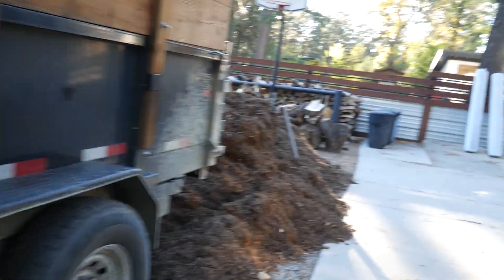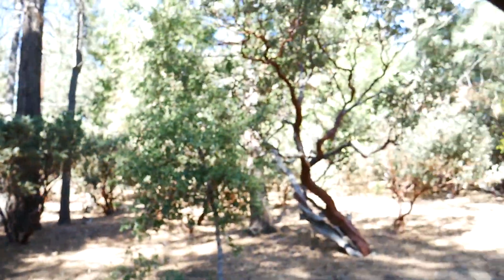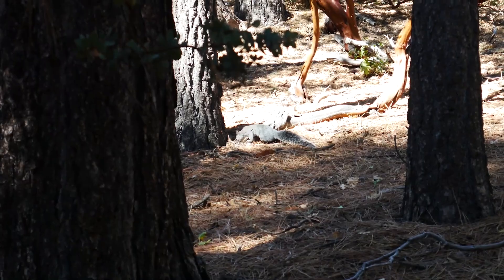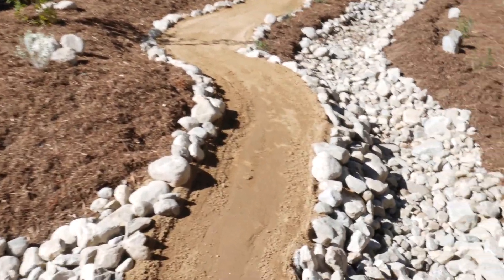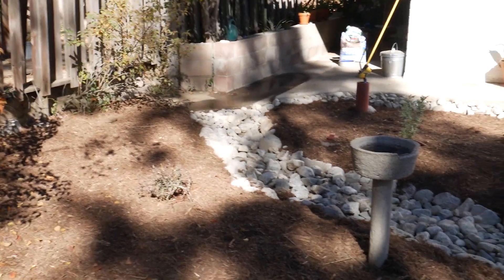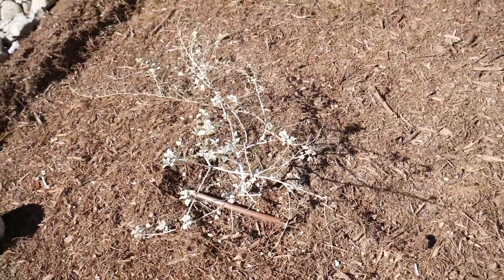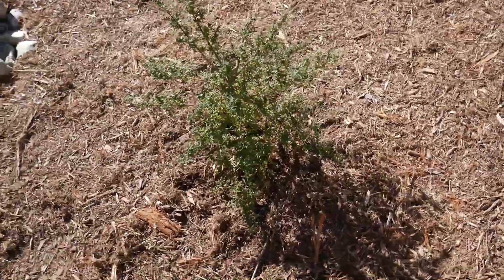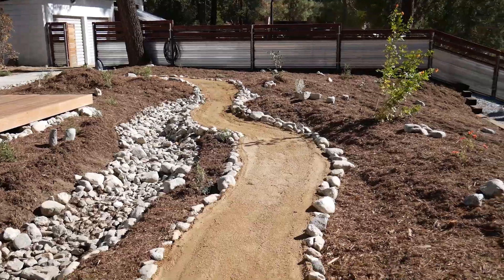Fire resistant Permaculture landscaping in Southern California (in the forest!)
Monarch Landscape was hired to create a natural permaculture style landscape with native plants in the mountain town of Idyllwild CA